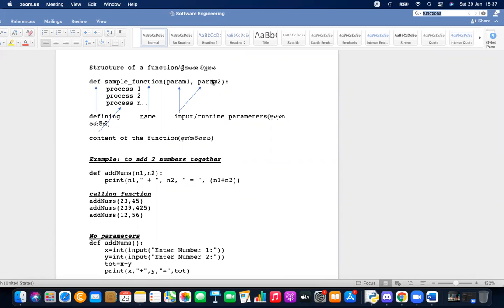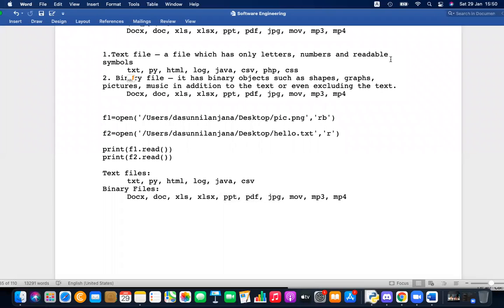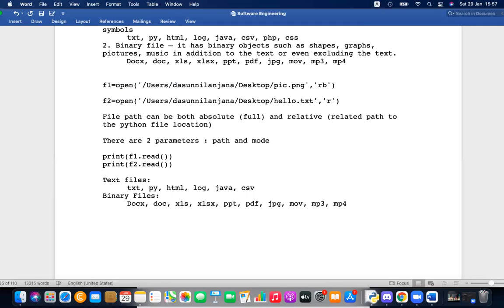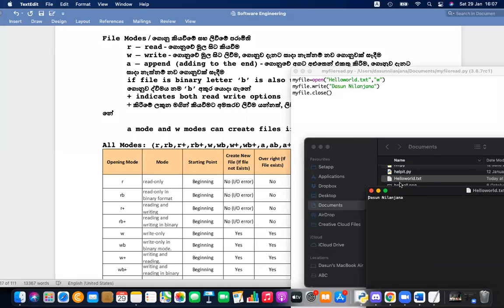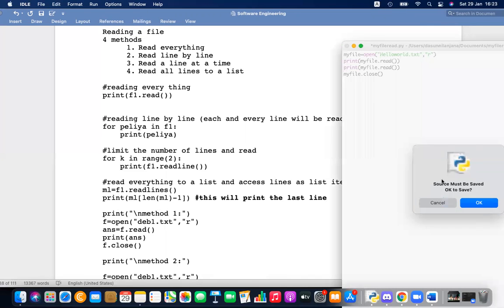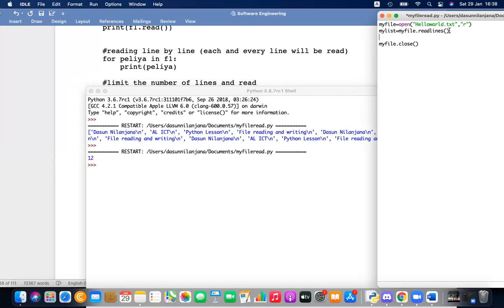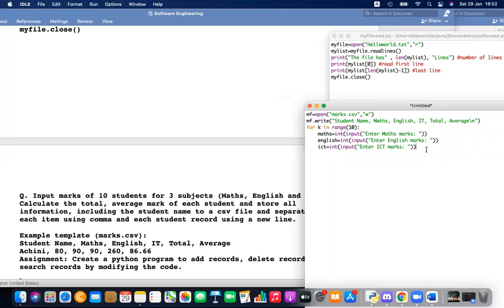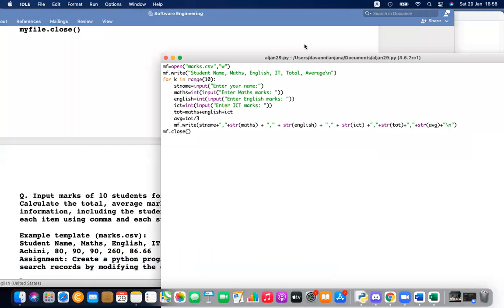Python File Reading and Writing AL ICT English Medium